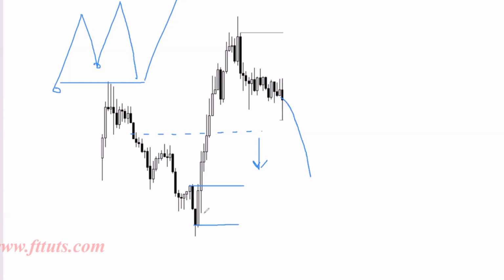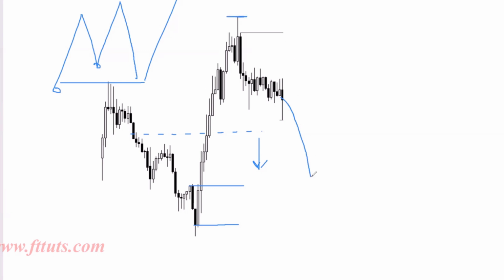INSTITUTIONAL ORDER FLOW (SMART MONEY CONCEPT)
Institutional order flow is a fundamental aspect of Smart Money Concepts (SMC) that focuses on the buying and selling activities of large financial institutions, such as banks, hedge funds, and asset managers. These entities have significant influence over market movements due to the sheer volume of their trades, making their actions critical for understanding market trends.

In SMC, traders analyze institutional order flow to gain insights into where smart money is positioned. By observing the patterns of buying and selling, traders can identify potential areas of support and resistance, as well as liquidity zones where institutions may enter or exit trades. This approach allows traders to align their strategies with the intentions of larger players in the market.

Understanding institutional order flow involves recognizing key concepts like "accumulation" and "distribution." Accumulation refers to the process where institutions buy assets gradually, often when prices are perceived as undervalued, while distribution occurs when they sell off assets at perceived highs.

By focusing on institutional order flow, traders can enhance their ability to predict market movements and make more informed trading decisions, capitalizing on the influence of smart money in the Forex market.